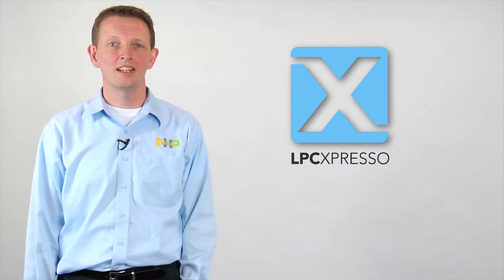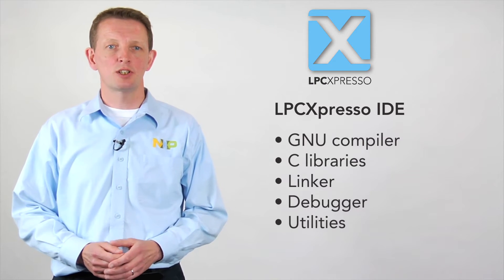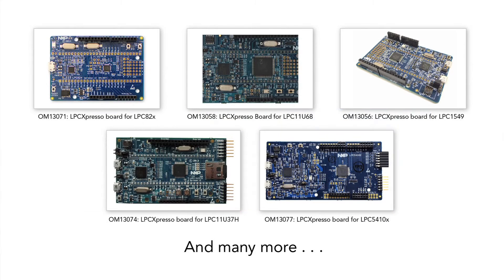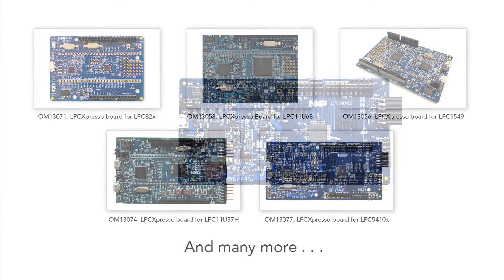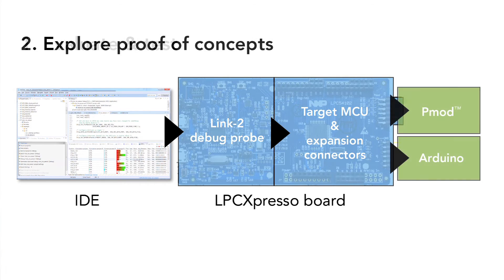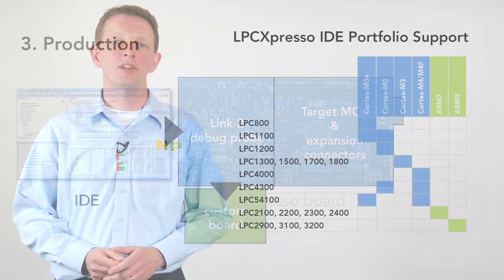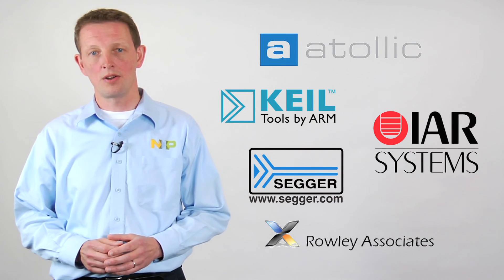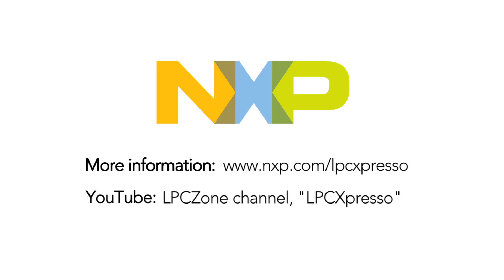LPCXpresso Introduction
An overview of LPCXpresso, the complete low-cost software development platform for NXP LPC microcontrollers.